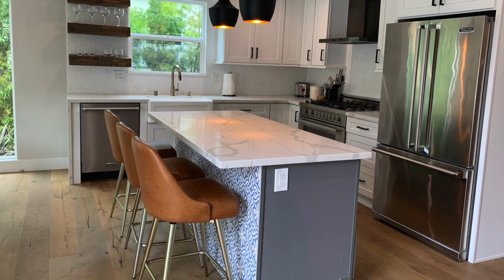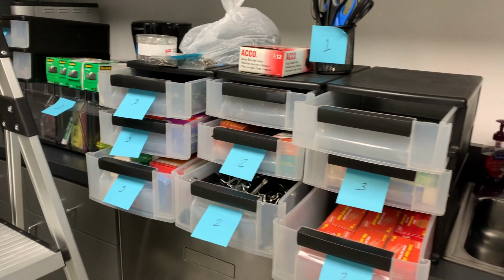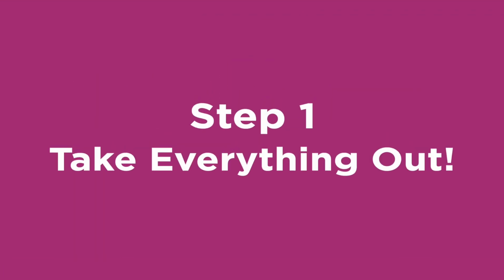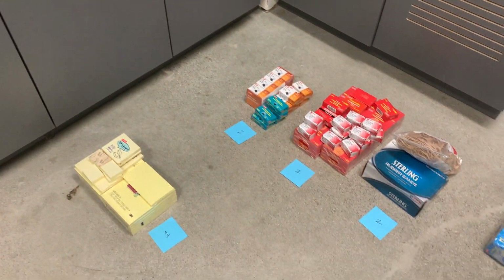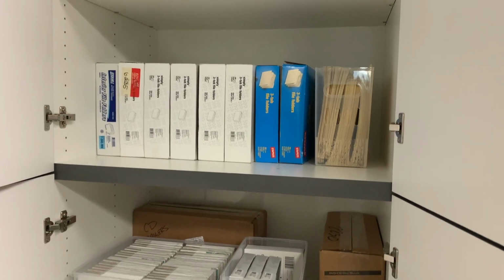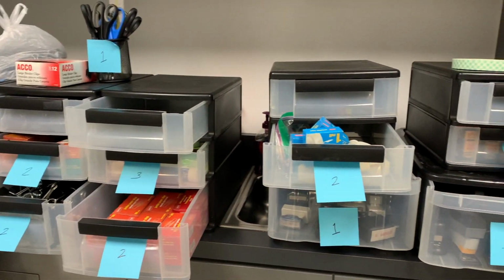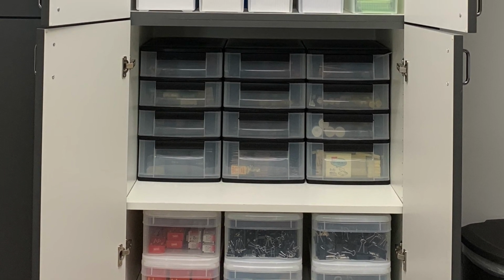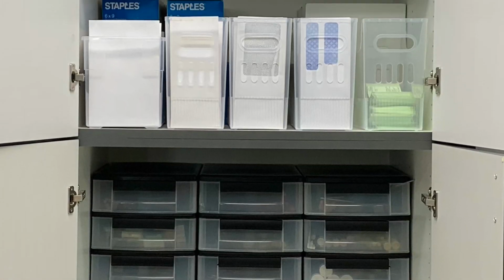Office Supply and Break Room Organizing | Organize With Me | Cary Prince Organizing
I was asked to help organize an office supply room and jumped at the opportunity! While a dream come true for an organizer, it can be an arduous task for an office manager. By following the basic steps of organizing, we were able to turn this supply room into a shining model of office efficiency!

Organizing an office is just like organizing a home: the same principles apply and the same results are achieved -- and in this case, it can skyrocket your success!

Intro: 0:00
The Basic Steps of Organizing : 0:23
Step 1: Take Everything Out! :  0:32
Step 2: Sort, Categorize & Edit : 0:36
Step 3: Define Zones : 0:52
Step 4: Identify Priorities : 1:09
Step 5: Containerize : 1:25

The result: an office supply room firing on all four cylinders -- ready for action...and success!

In this office, items were already generally sorted, but we had several drawers containing similar items, or many half-filled boxes with same-sized envelopes. We were able to collect, collate, categorize and edit.

We established zones by cabinet: office supplies, letter envelopes, copy paper, folders, mailing envelopes, promotional items and snacks.

We then need to identify the priorities of each zone: what supplies are needed or accessed most often? What is only used on rare occasions? By setting priorities to each item, we could then assign logical locations for those items in the cabinets.
Finally, the fun part! We used multiple sets of drawers to contain small office supplies and an assortment of bins to contain the various sized envelopes, folders, mailers, promo items and snacks.